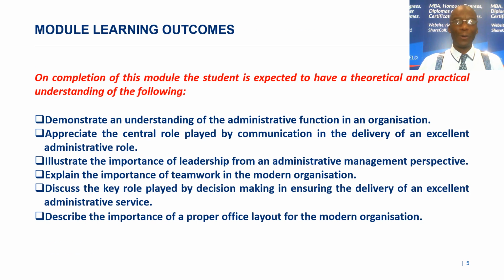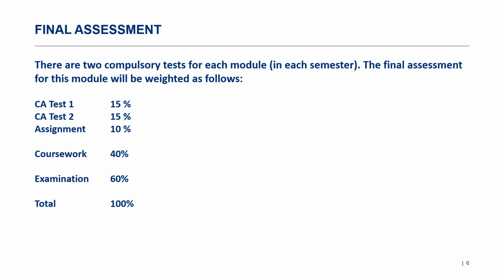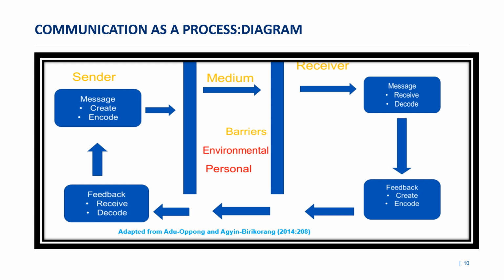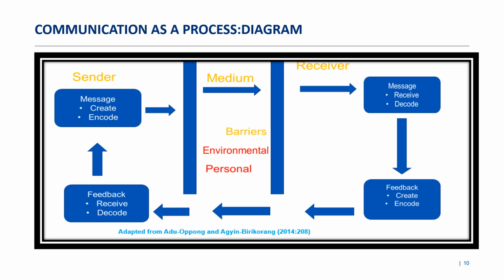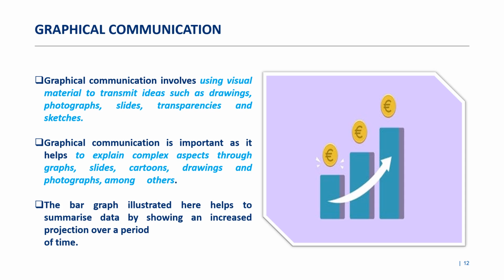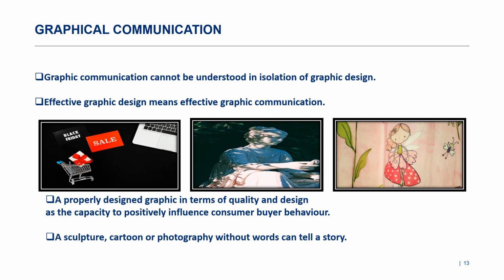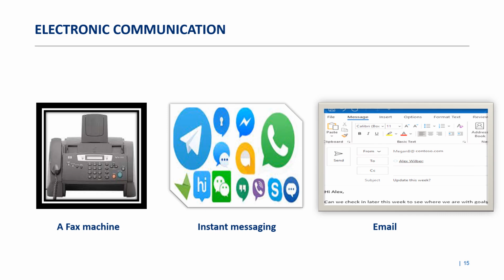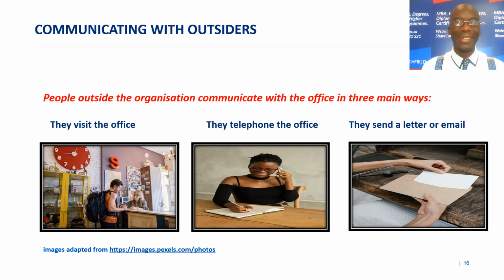Ofa 511 t1